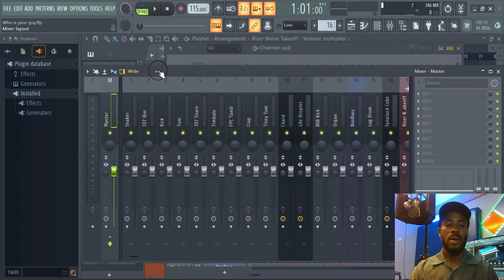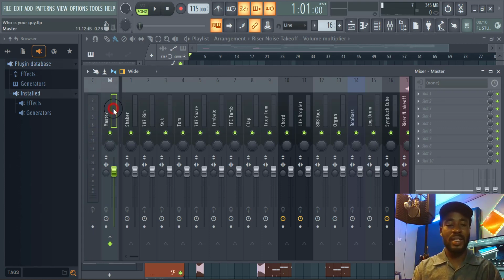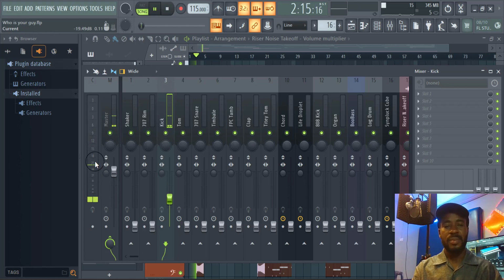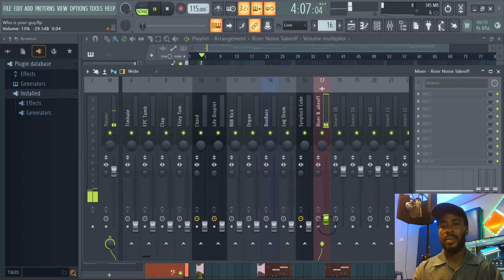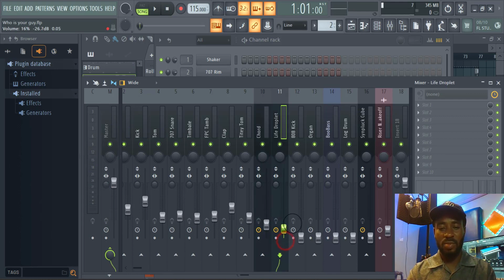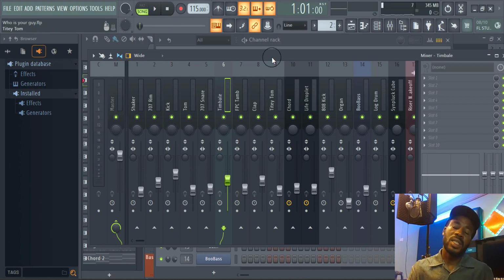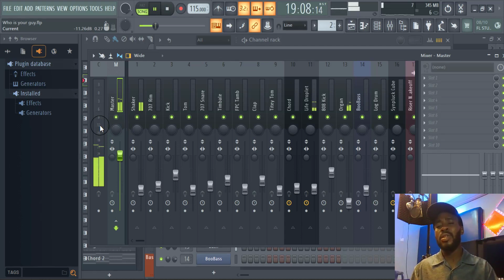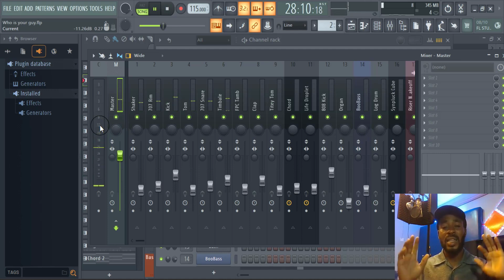Spyro__Who Is Your Guy | The Making | Part 12 | VLOG 16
Watch how I made [Who is Your Guy] by Spyro. How to make beat using FL Studio. Learn how to make | Who Is Your Guy | by Spyro.